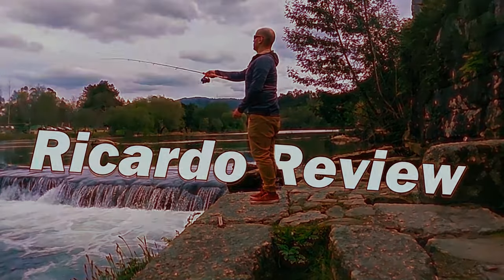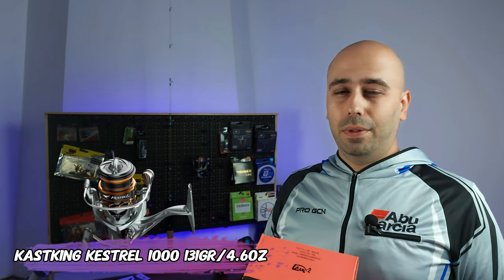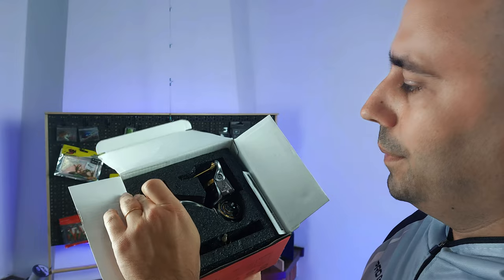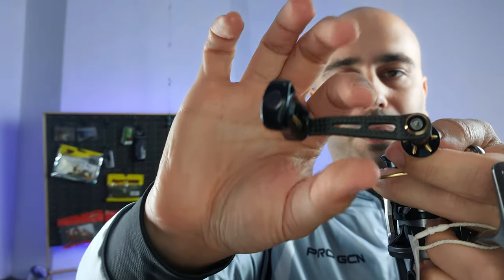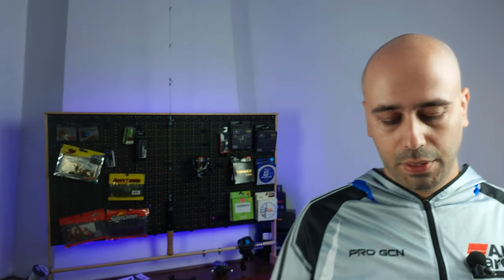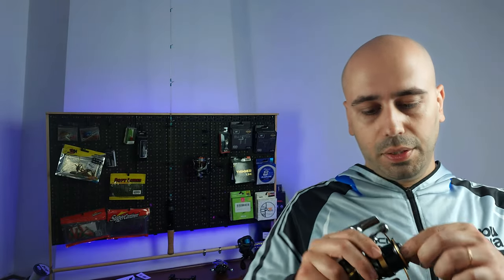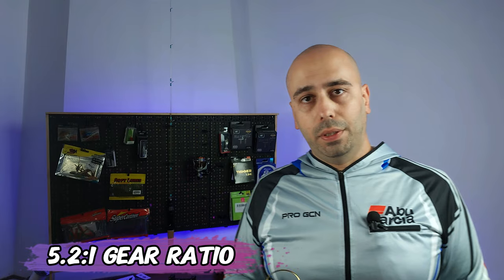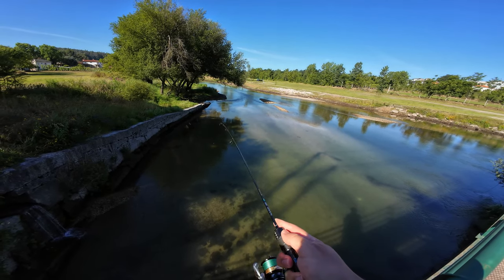Linnhue Pteropus Unboxing - Lightest Spinning Reel In The World? - ($50)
Hello Everyone!
Today I unbox the LINNHUE Pteropus a very very VERY light reel, coming at 128 GR for the 1000S, you can also get the 1500S and 2000S for around the same price and with marginal increases in price.
It features a 5kg or 11lb drag system, 6+1 bb and 5.2:1 Gear Ratio.

Linnhue Pteropus

Check whatever is cheaper